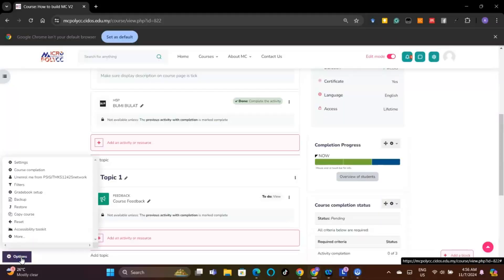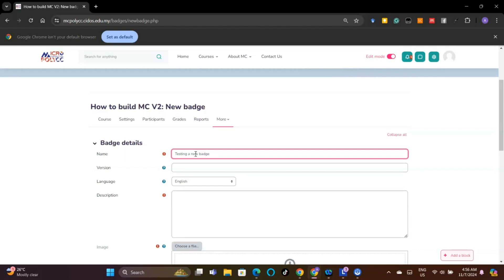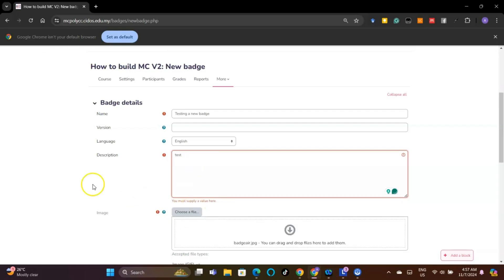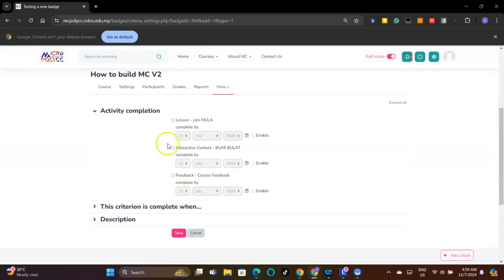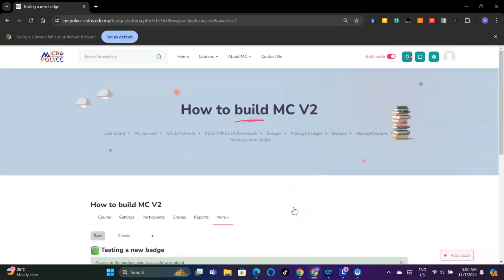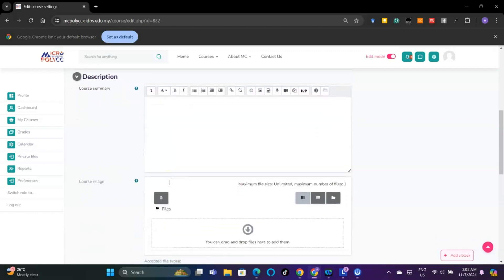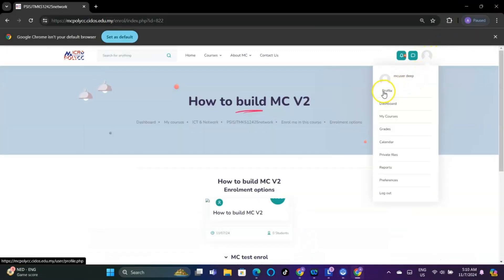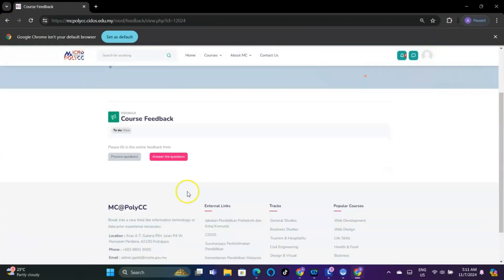How to deploy badge